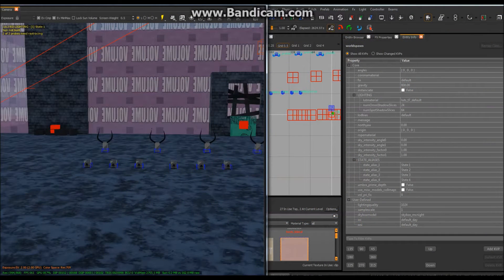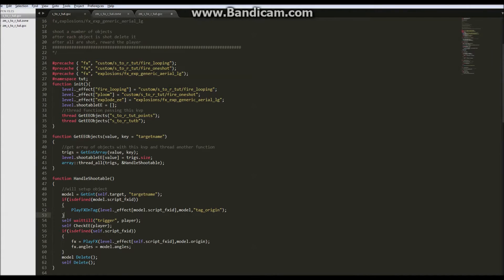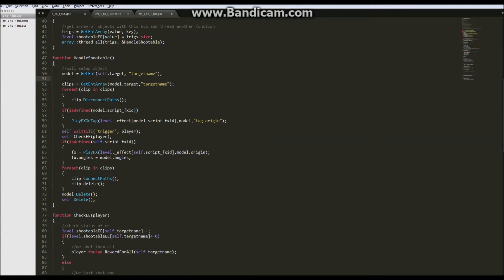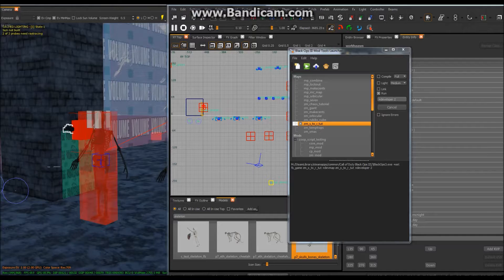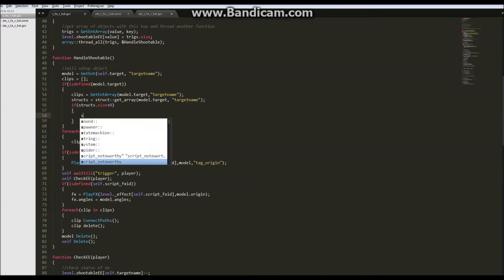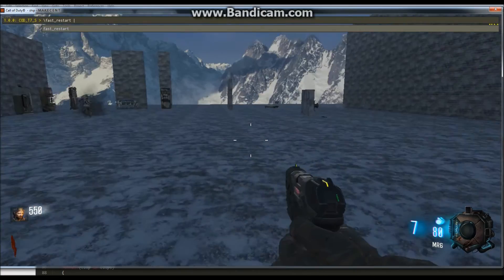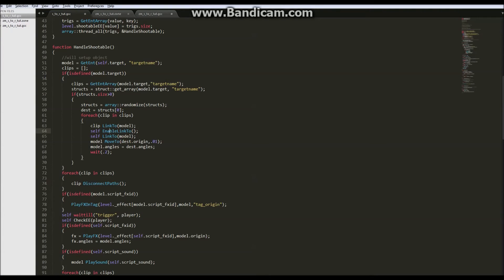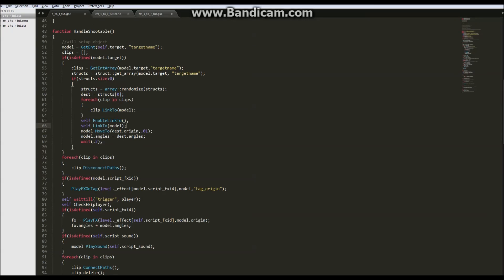Script To Radiant Tutorial BO3 #3, Clips, Sound, and Randomize Positions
Beginner tut #3 for understanding the script to radiant relationship, and how to setup both to work together. Some radiant experience required.
In this tut I add structs for randomization, clips, and sounds.